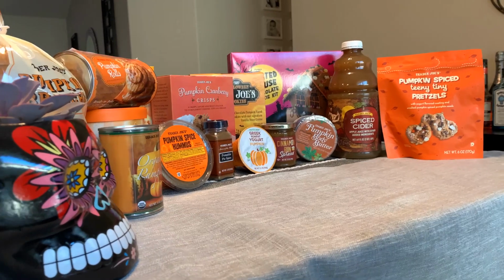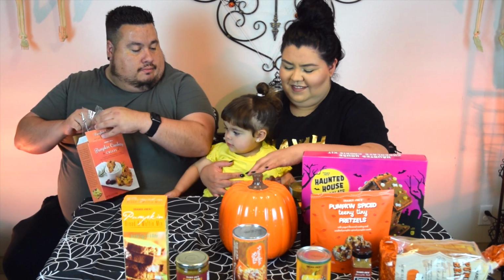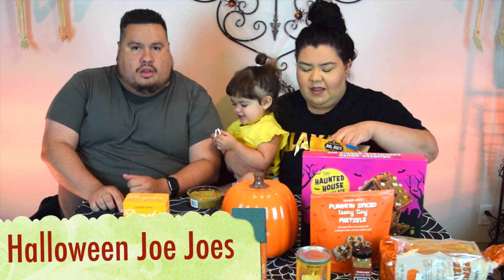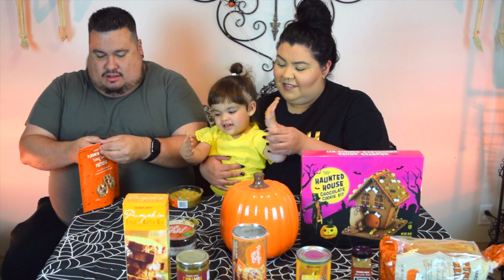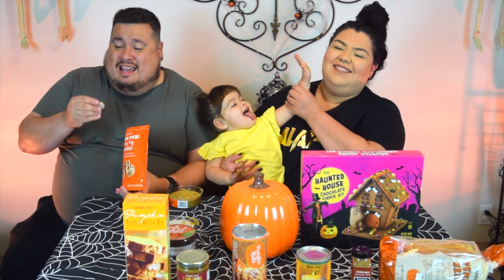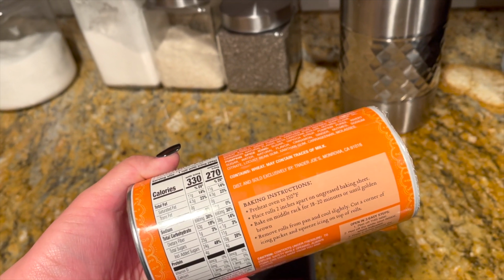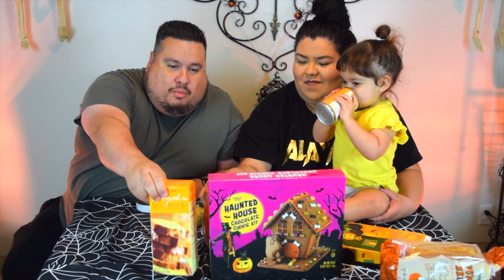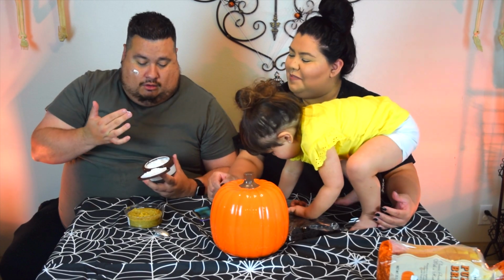We bought everything Pumpkin at Trader Joe's! It's a trader joe's pumpkin haul!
We bought everything pumpkin at Trader Joe's! It's a fall pumpkin haul! Join the DESFAM as we embark on a pumpkin everything adventure! From Pumpkin Humus to Pumpkin Ice Cream!

We try and eat it all and give our take on the season favorite, PUMPKIN! Just as a disclaimer Trader Joe's did not sponsor this video! T

The DESFAM decided to test out the pumpkin treats on our own. Sit back and relax and enjoy this season special of DESFAM Foods!

0:00 Start
0:06 Intro
1:25 Crackers and Pumpkin Hummus
3:12 Pumpkin Yogurt
4:13 Halloween Joe joe Cookies
5:20 Pumpkin Spiced Pretzels
6:50 Cinnamon Bun Spread
8:36 Pumpkin Rolls
9:35 Pumpkin Ice Cream
10:20 Organic Pumpkin Puree
10:40 Pumpkin Bread and Muffin Mix
11:40 Pumpkin Body Butter
13:17 Sign off

and enjoy the extras!

Join the DESERT Family (DES FAM) on a food vlog adventure as they venture out and try new foods, experiences and also show you some recipes of our own! Never a dull moment as we experience everything as a family!